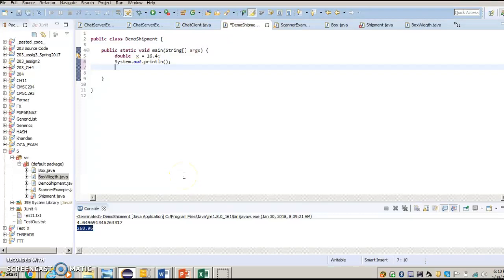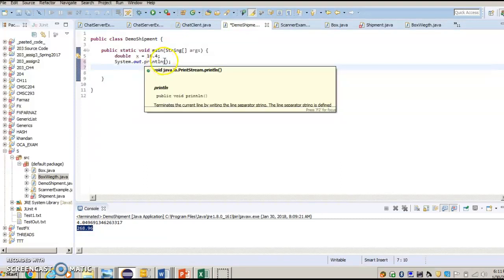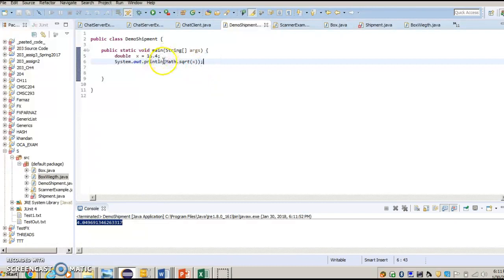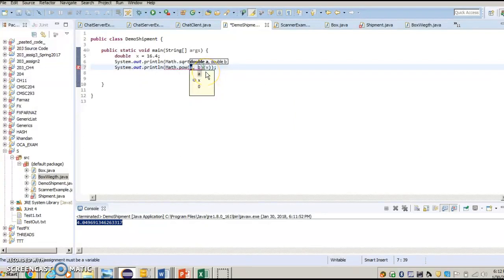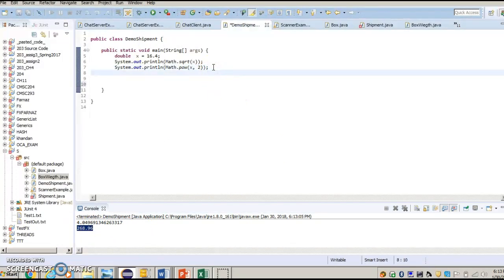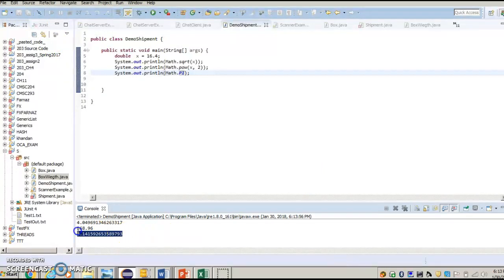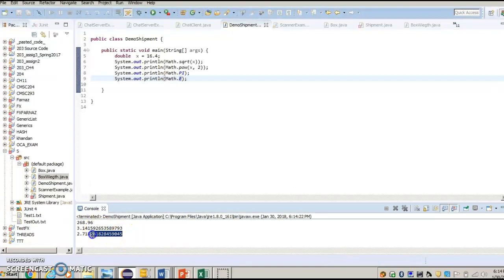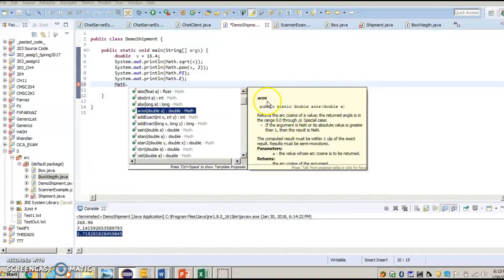Using Math Class